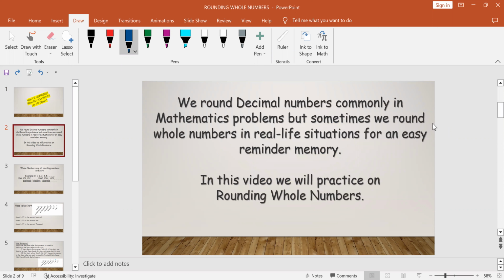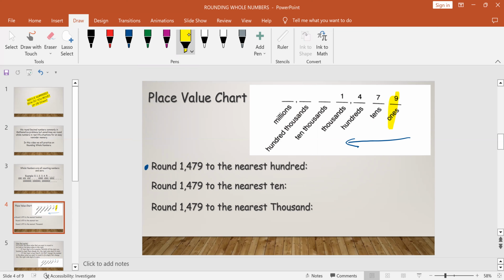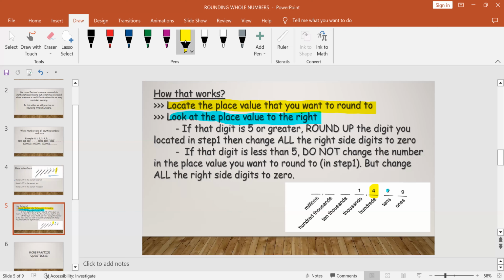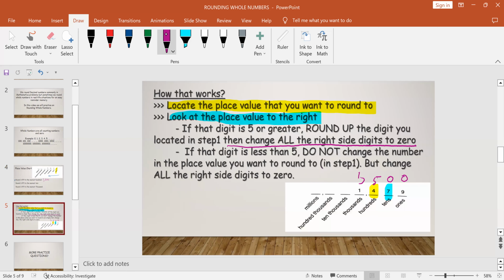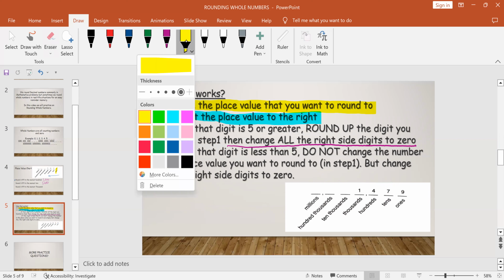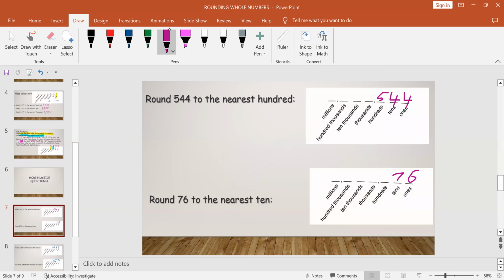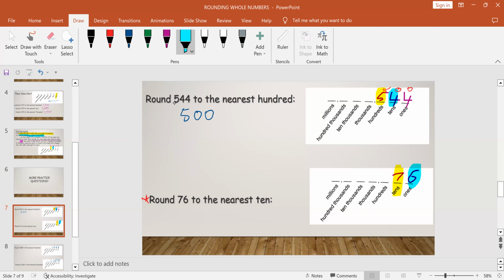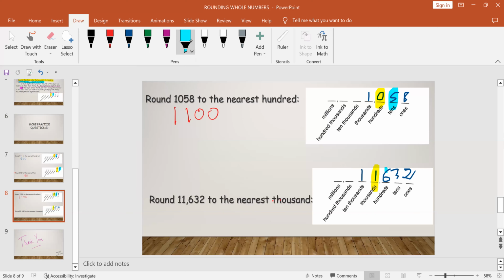ROUNDING WHOLE NUMBERS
Rounding is not only for decimal numbers. In Mathematics, we round whole numbers too. This video shows some examples.